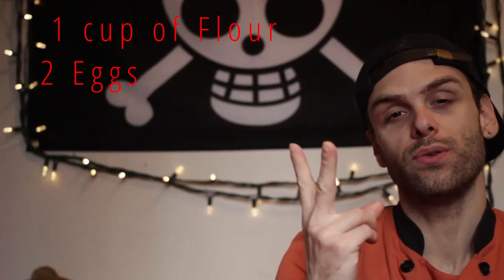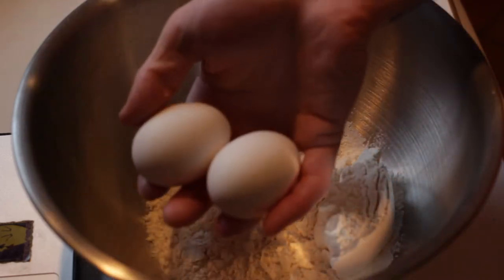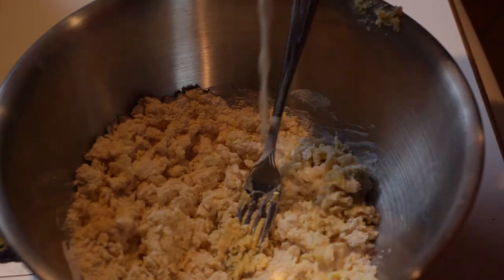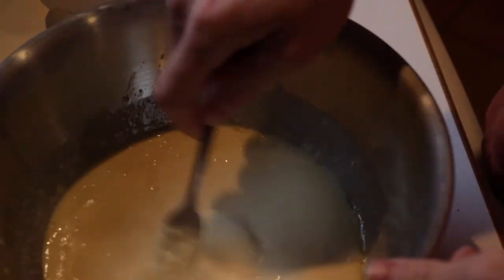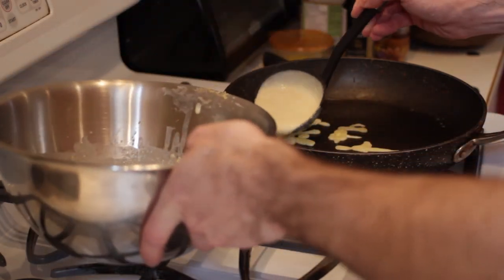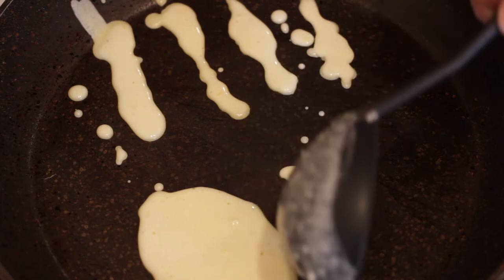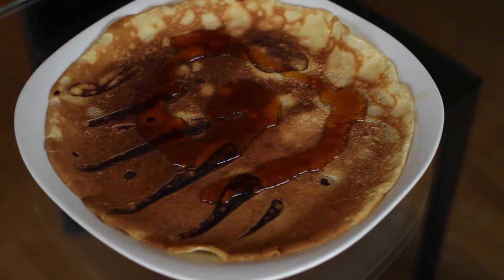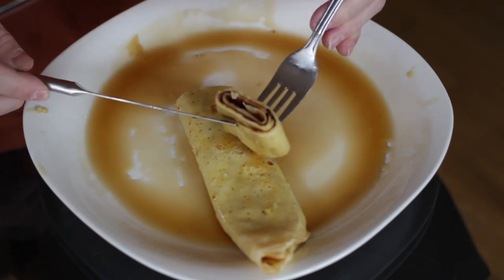I tried making star wars crepes: may the 4th be with you (FAIL)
Simple Imperial crepe recipe:
1 cup of flour
2 eggs
1/2 water and milk
1 tsp salt
2 tbsp sugar
1 tbsp butter

put flour in bowl, add eggs.stir
add water and milk
ad salt sugar and butter
cook in a frying pan on medium heat.